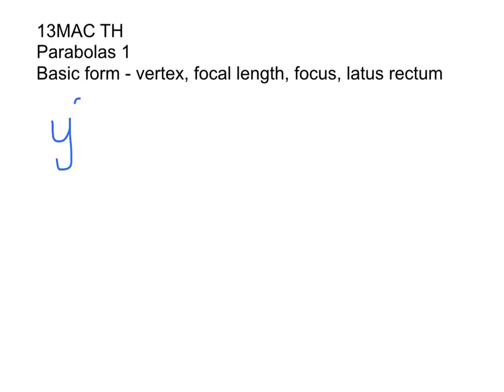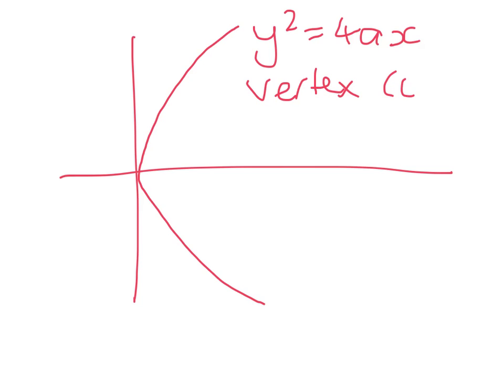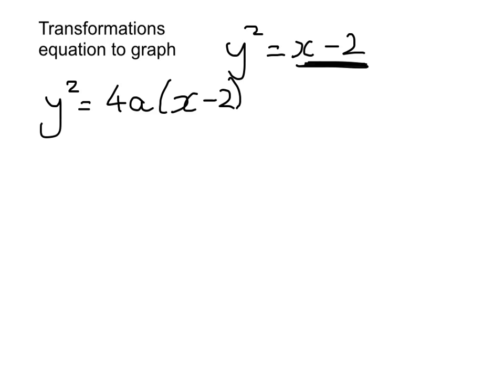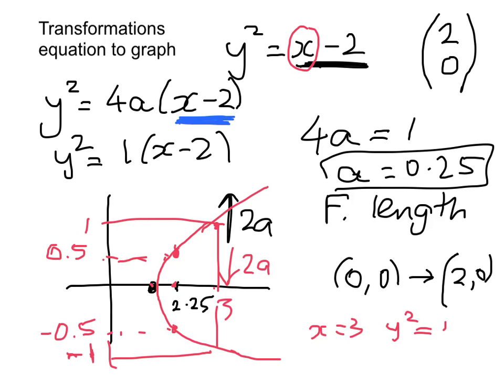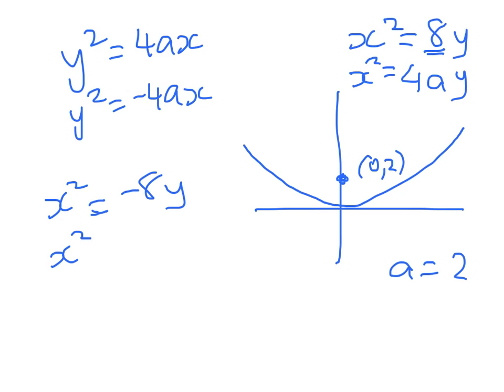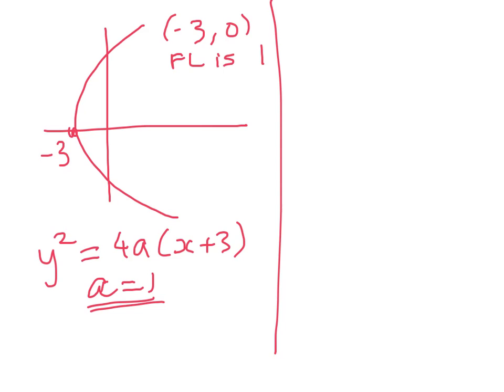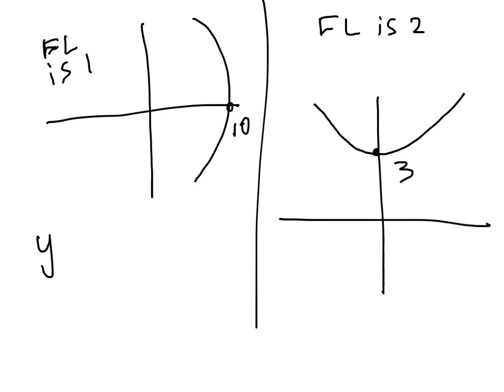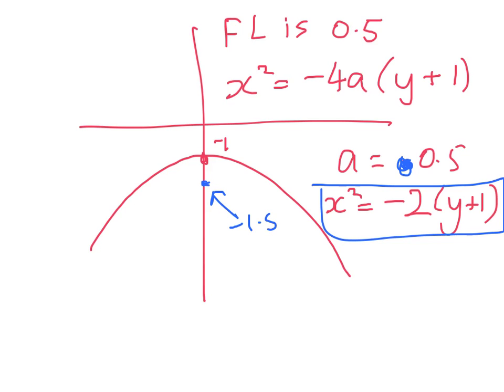13MAC TH Conics - parabolas 1